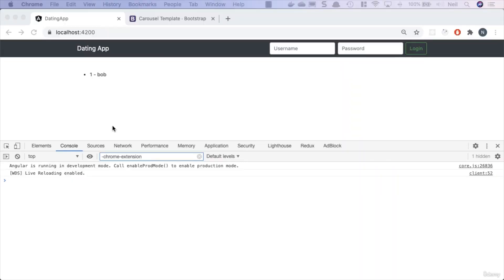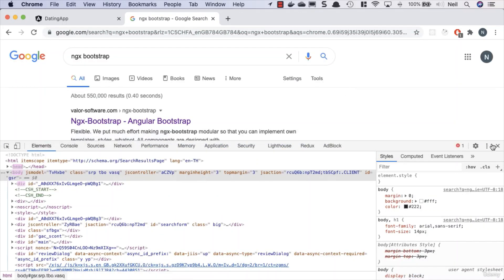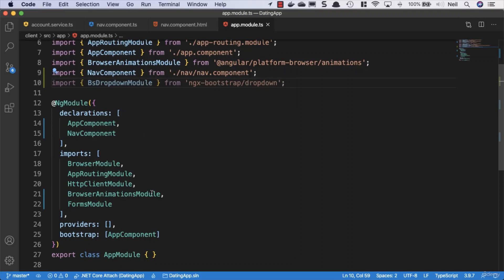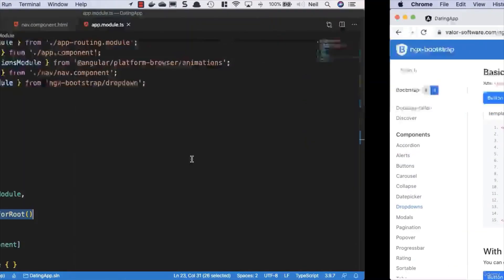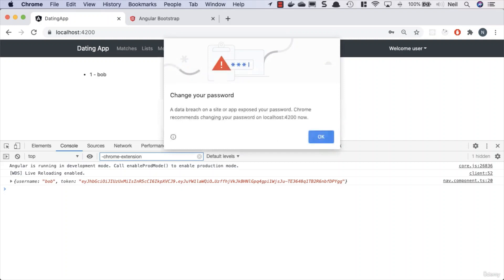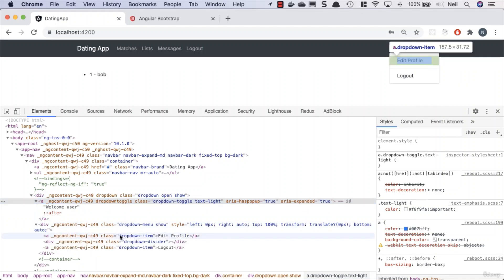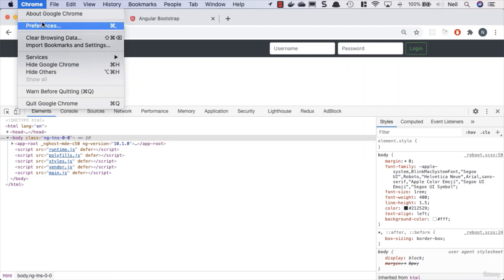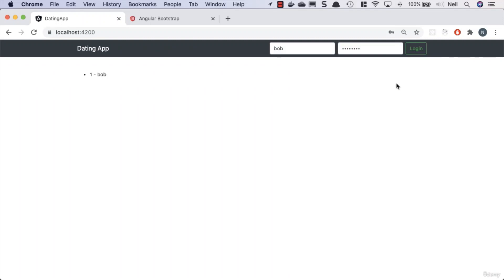Using the angular bootstrap component dropdown in Asp.Net Core part 19